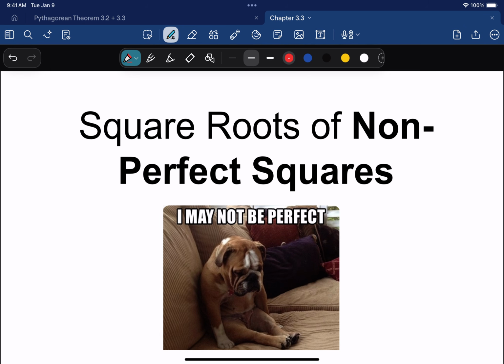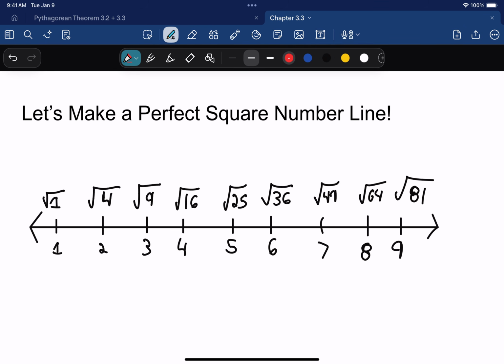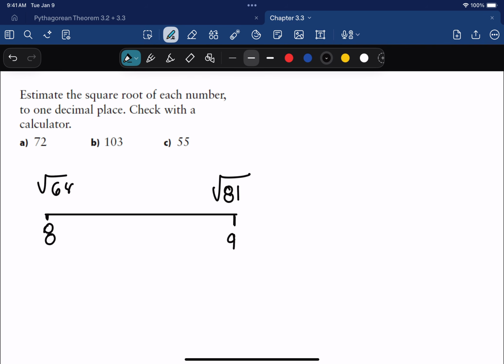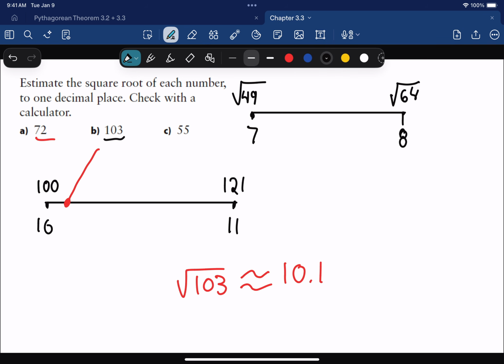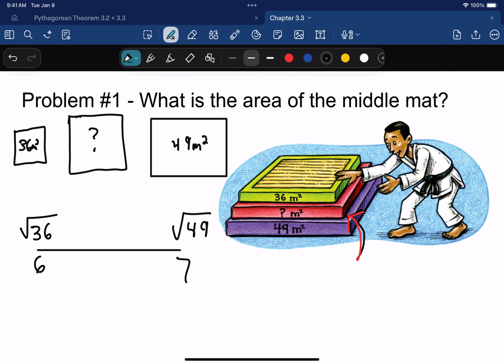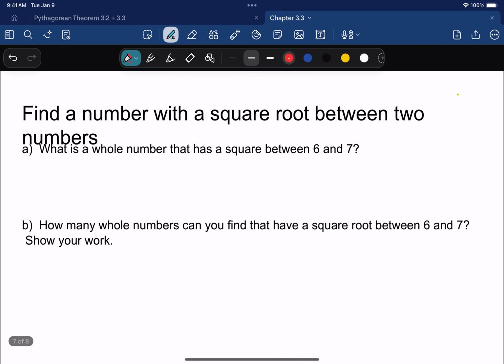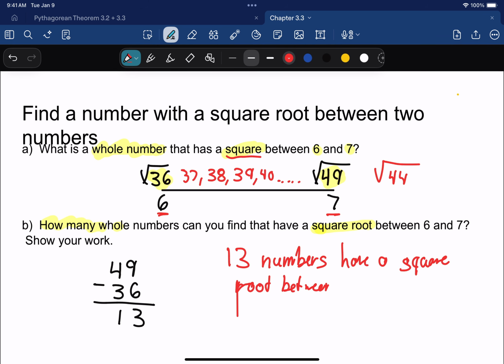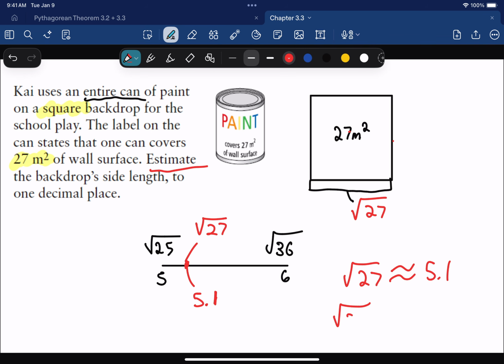Square Roots of Non-Perfect Squares (8.Pyth.3)